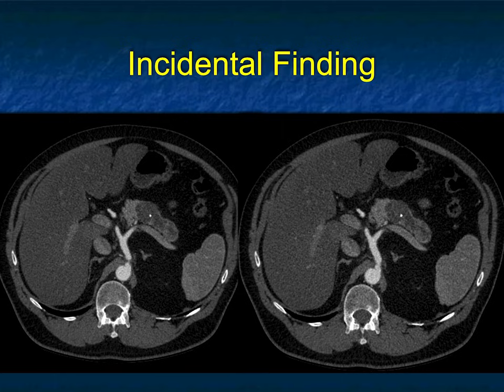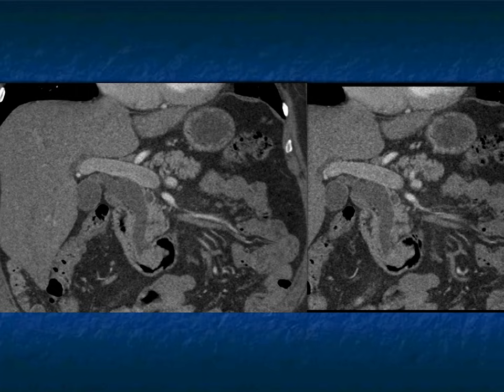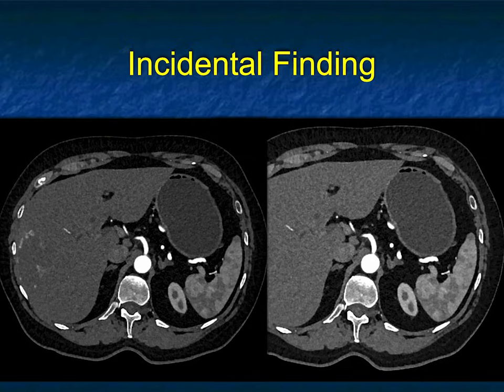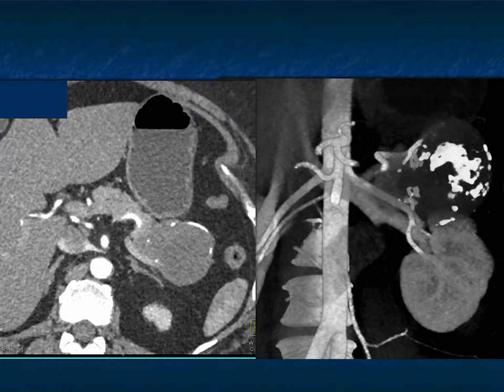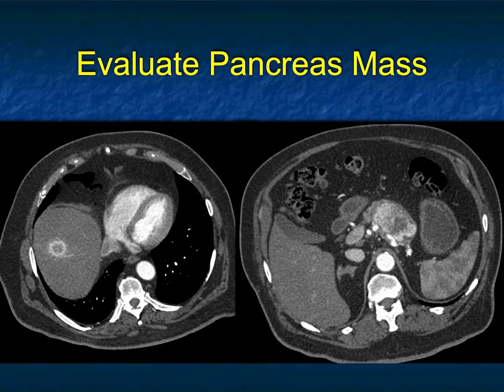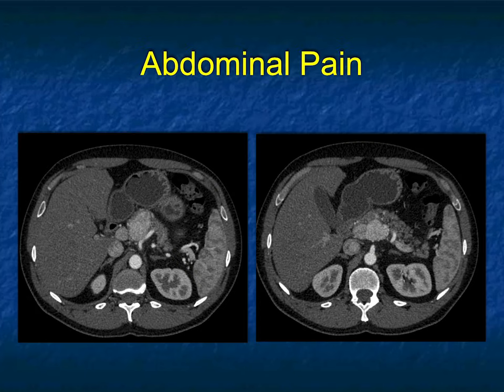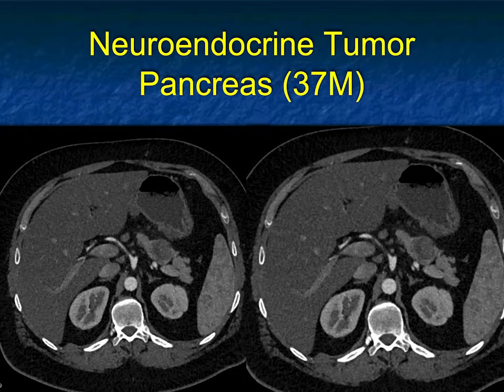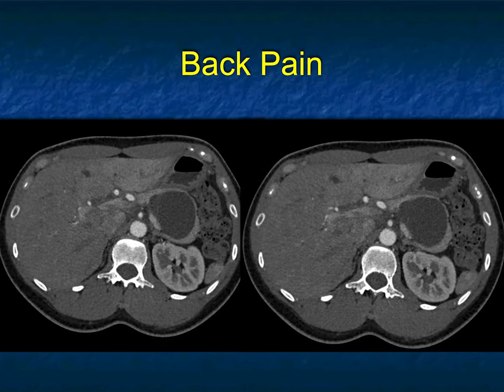Case Conference November '25 (Pancreas Special)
Our CT radiology Case Conference for November 2025, with a focus on the pancreas for Pancreatic Cancer Awareness Month.